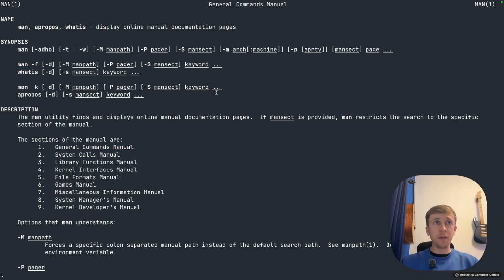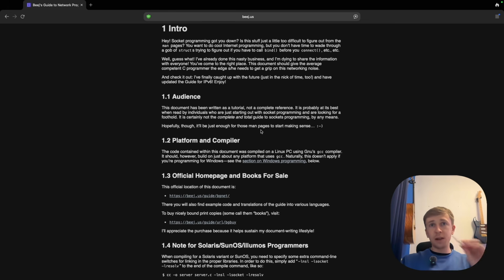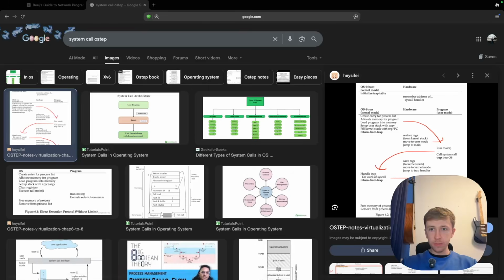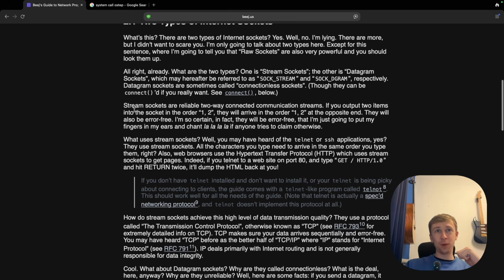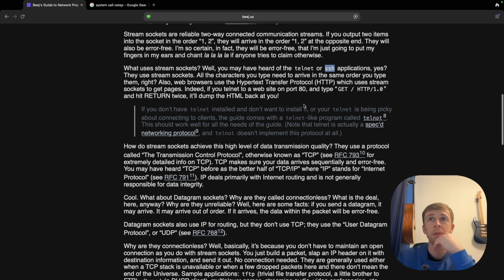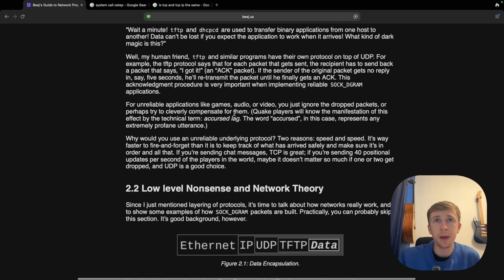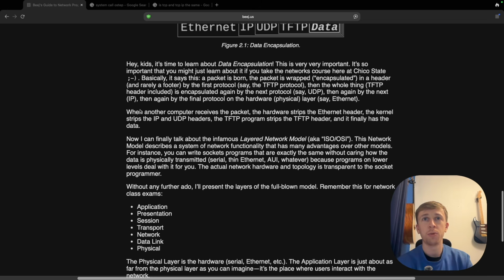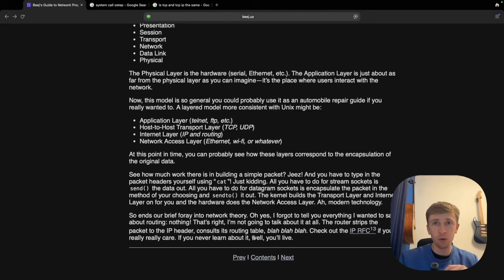Network Programming in C - Part 1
In this video, we begin a brand new series on Network Programming in C, following Beej’s Guide to Network Programming.

In Part 1, we work through the first two chapters, covering the fundamentals you need before building real networked applications in C. This is the starting point for understanding sockets, client-server communication, and how programs talk to each other over a network.

If you’re learning C and want to move into lower-level systems or network programming, this series is a great place to start.

In this video:
Introduction to network programming
Overview of Beej’s Guide
Core concepts from chapters 1 and 2
Foundations for sockets and client/server development